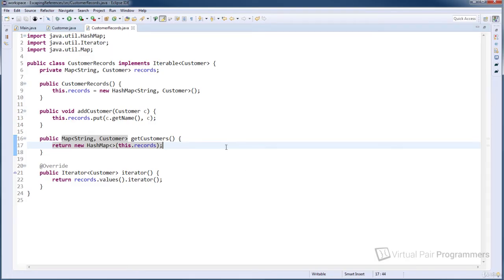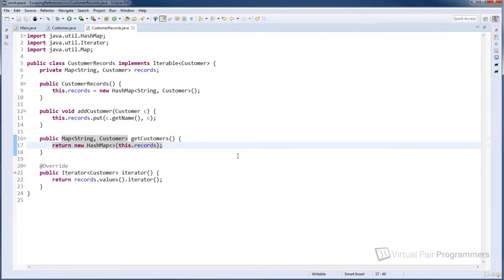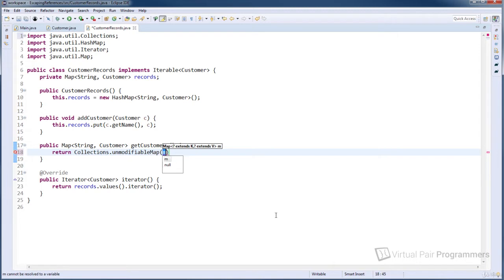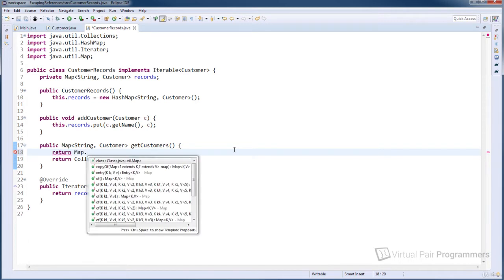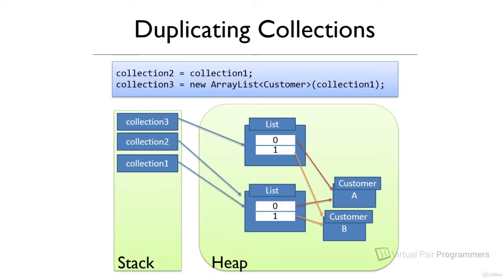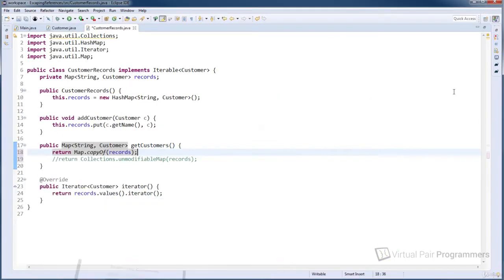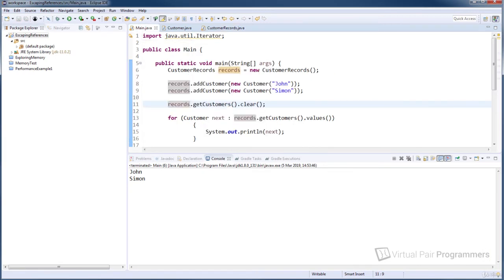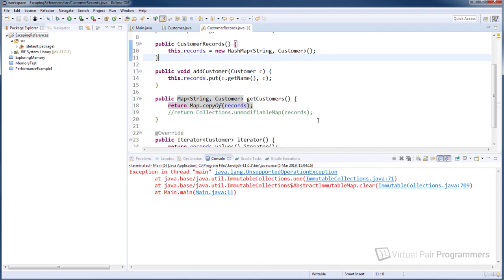18 Strategy 3 using immutable collections